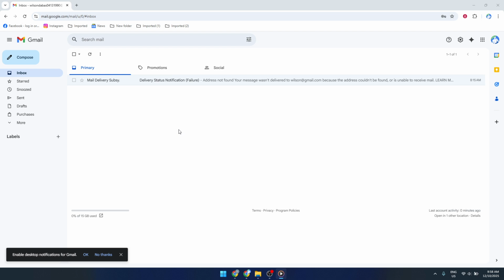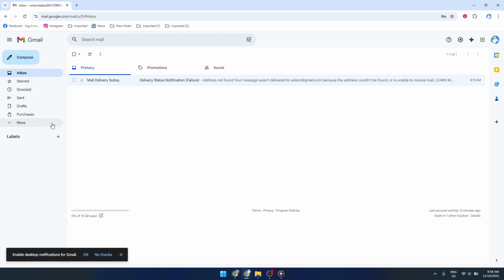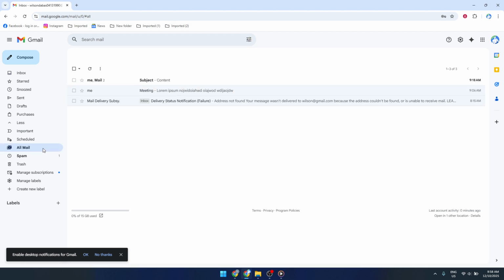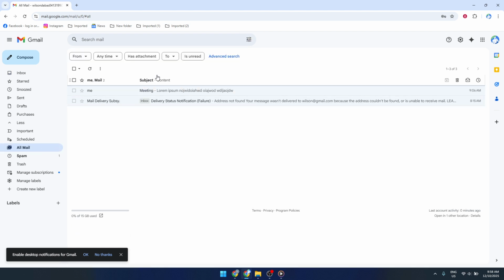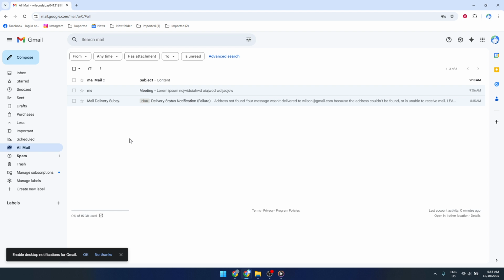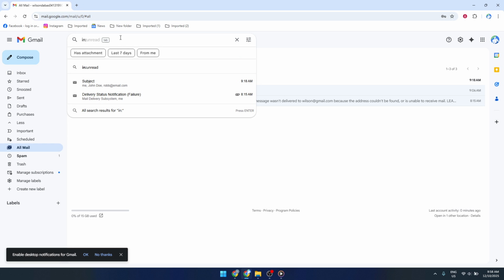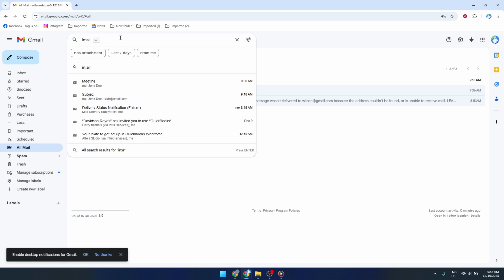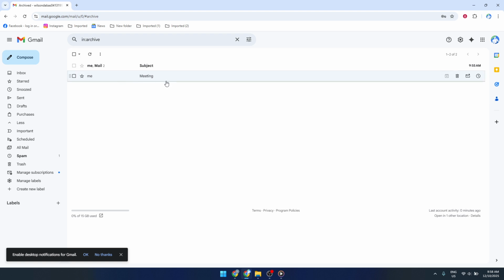How To Find Archived Emails In Gmail [2026 Guide]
In today's video we cover: find archived emails, Gmail tips, email search, Gmail help, retrieve emails, archived Gmail emails, email organization, how to use Gmail, Gmail tutorials, Google email tips, email management, email recovery, search archived emails, Gmail features, inbox management, email productivity, Gmail tricks, tech tips, online email help

-Google Drive
-Google Meets
-Google Sheets
-Google Chrome
-Google Forms
-Google Gmail